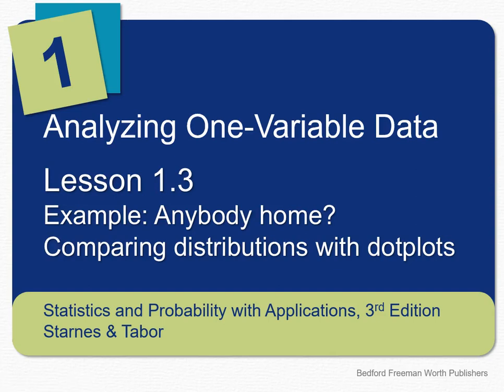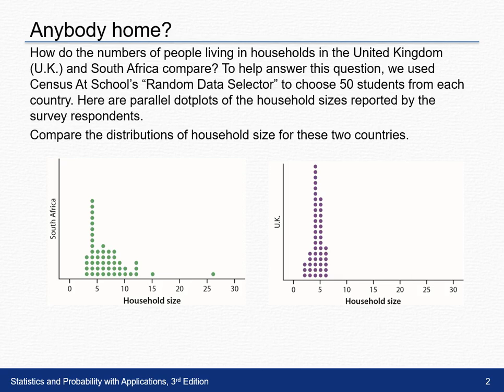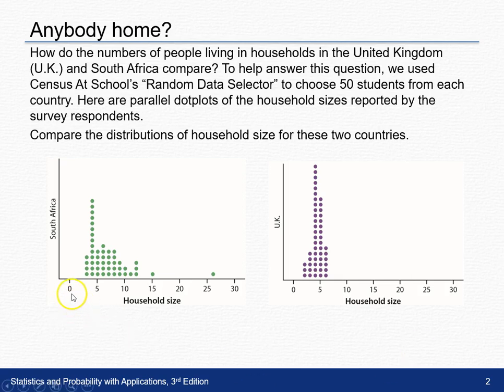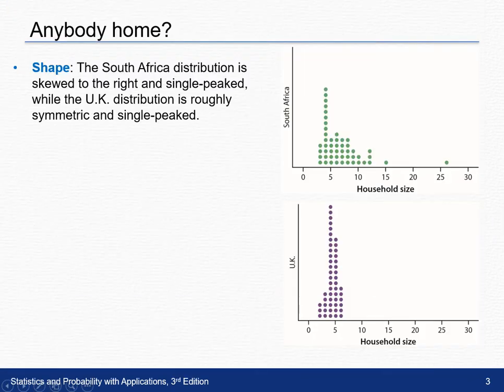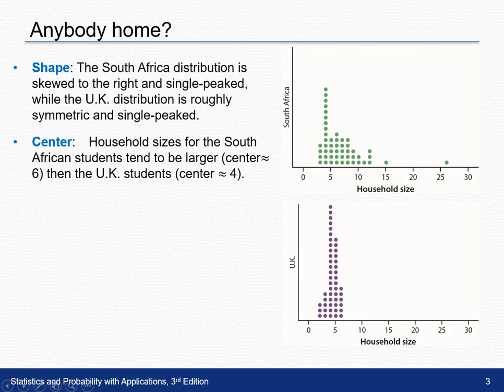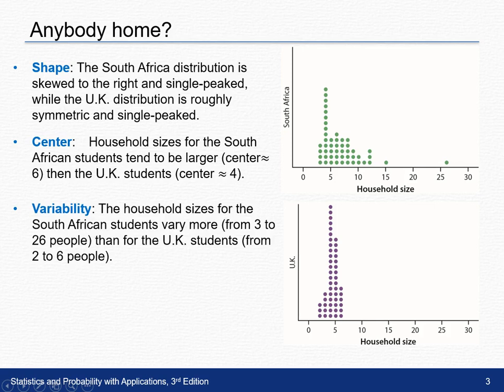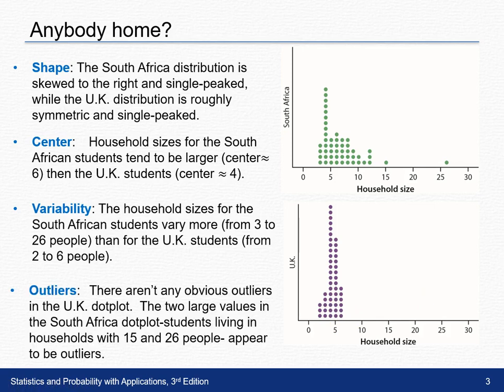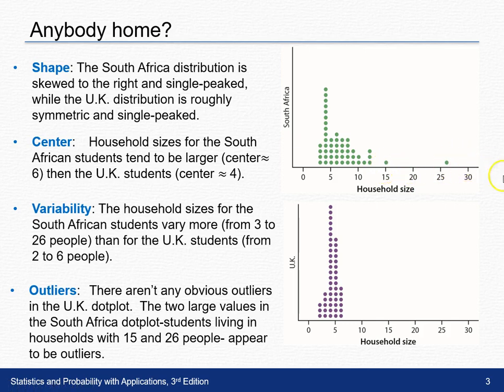Lesson 1 3 Comparing Disributions with Dotplots Example